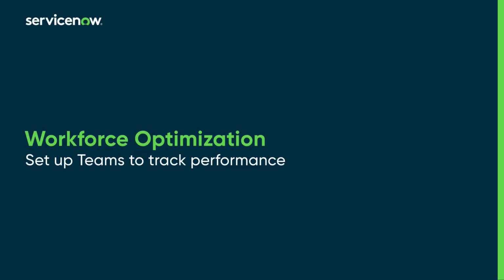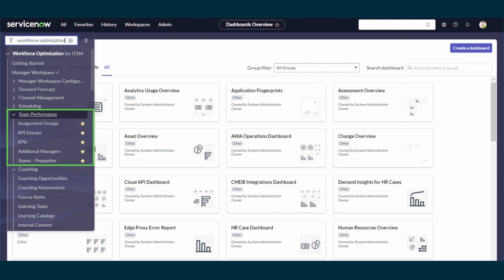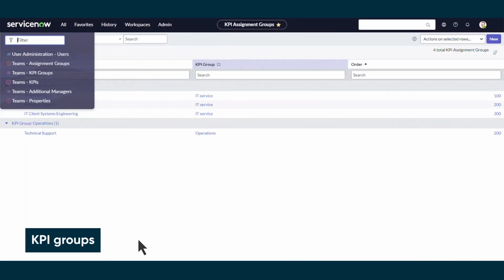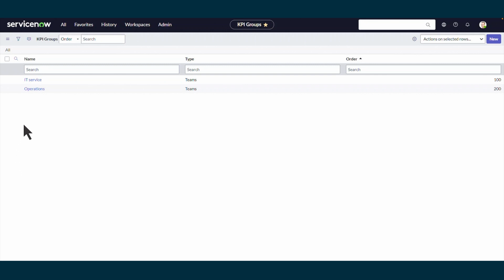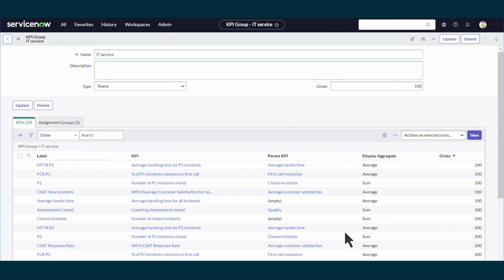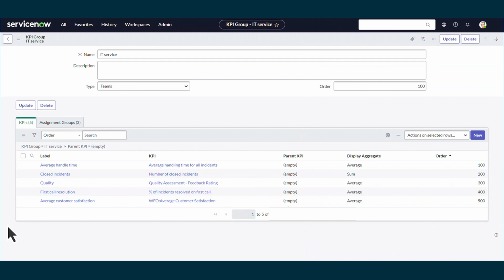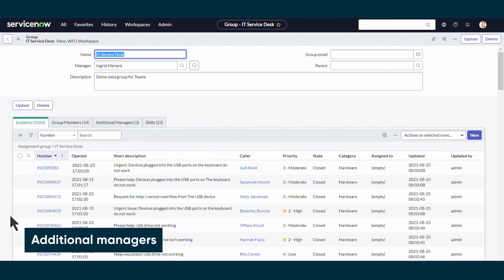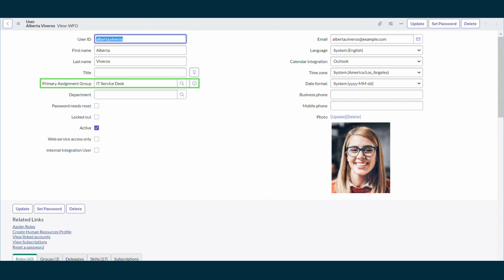Workforce Optimization | Set up Teams to track performance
Explains how to set up the Teams module in Workforce Optimization.

This video covers:
00:00 Intro
00:28 Create a new assignment group
00:49 KPI groups
02:25 Additional managers
02:45 Primary assignment group

This video was recorded in the Tokyo release.